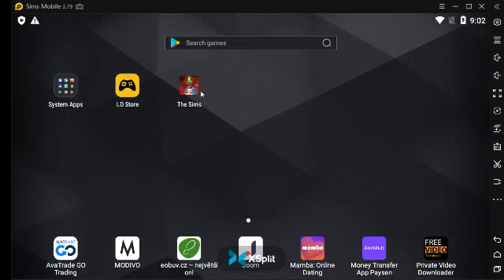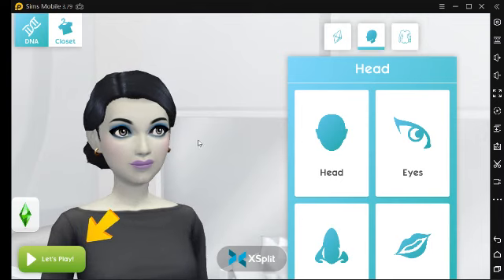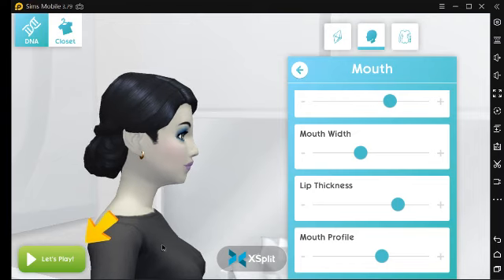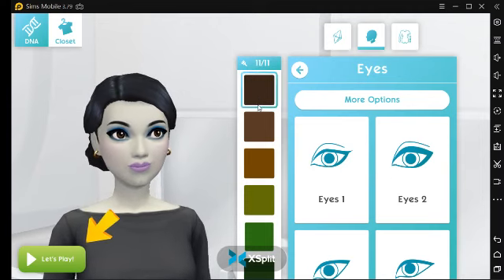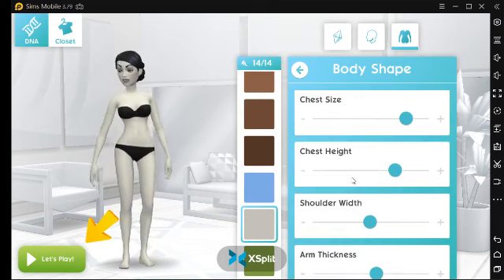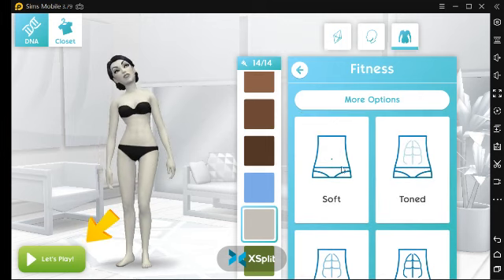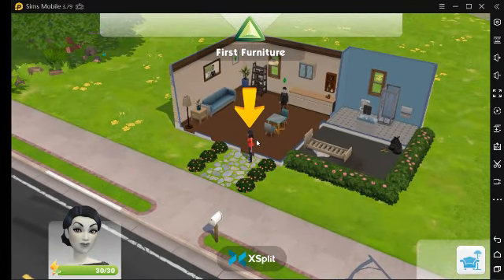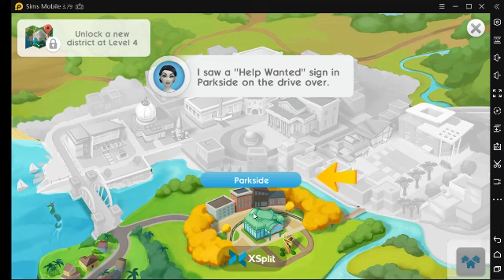The creation of Morticia Addams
Start of a new game
Creating our very first Sim
(Lookinng through our CAS option)
Getting our house
First career!
(How to get the simoleons)